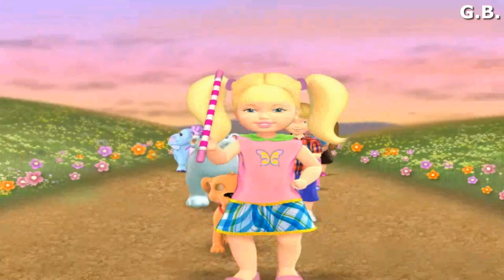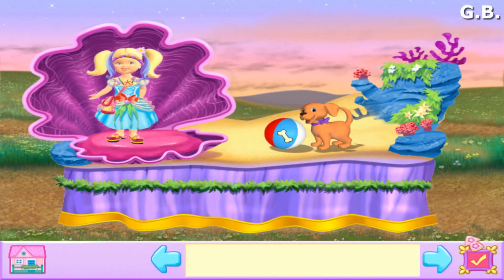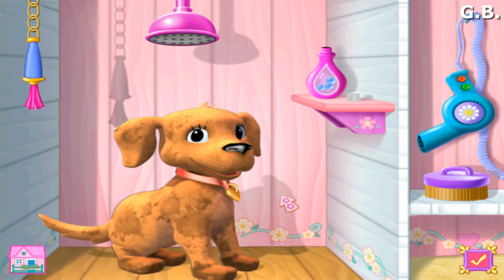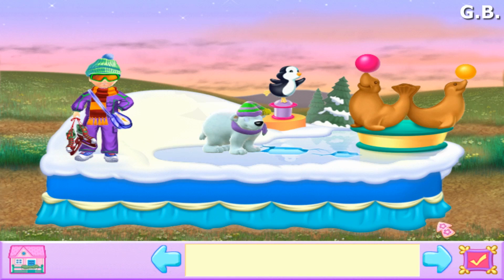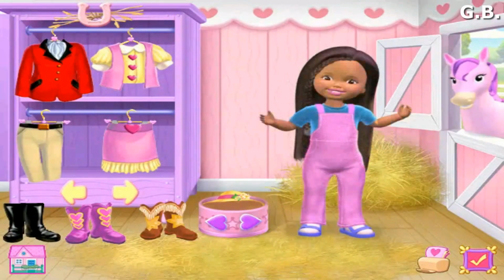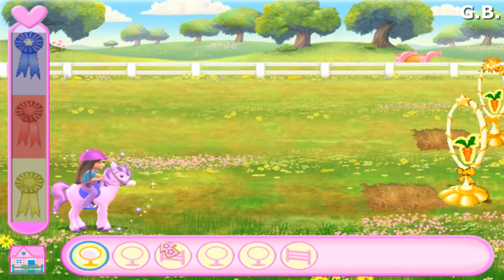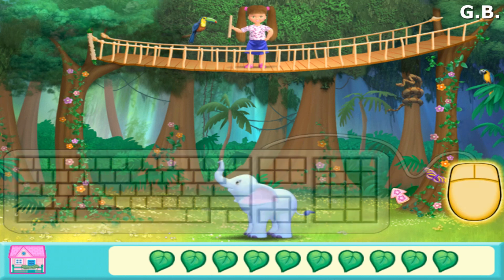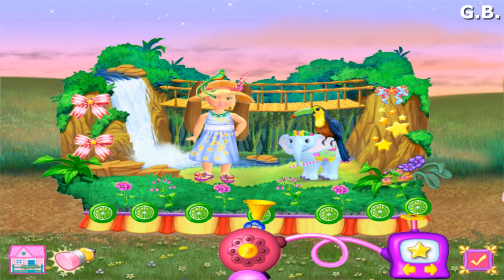Kelly Club Pet Parade (PC, Windows) [2002] longplay